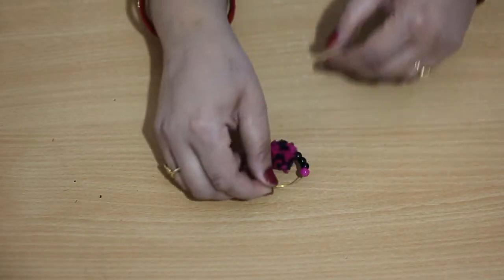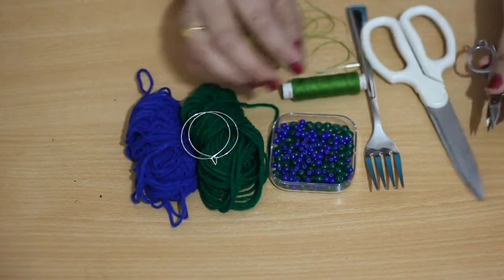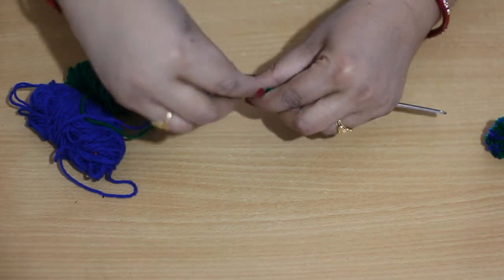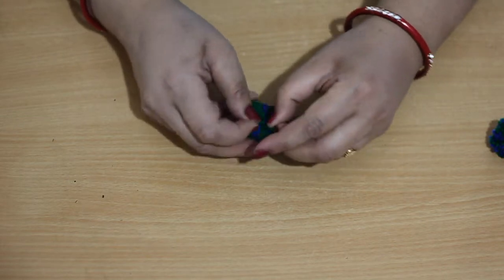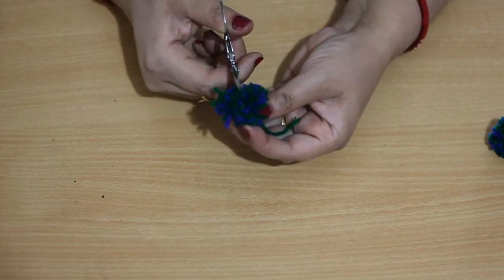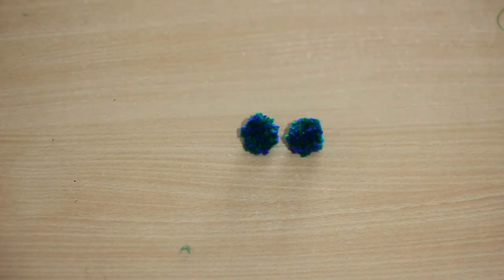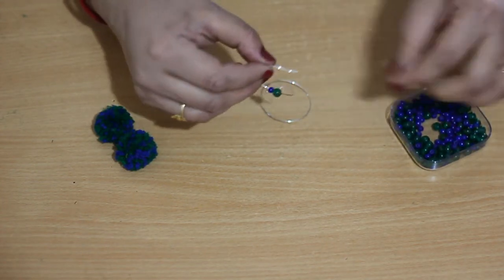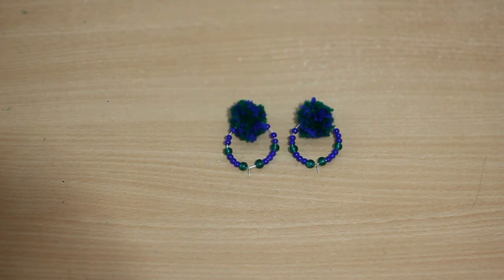DIY Multicolored Pompom Hoops Earrings with Beads | Jewellery Making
Handmade Jewellery Making Tutorial. In this Video I have shown , How to make hoops pom pom Earrings with beads.
✔Here you will learn to make colorful or multi color pom poms.The pom pom is made with multicolored Wools/Yarns .Then matching beads and Pom Pom are put onto hoops.✔

These earrings are very light in weight and can be used with formal or casual wear.

You can make earrings matching with your outfit.

इस वीडियो में मैंने दिखाया है कि कैसे मोतियों के साथ हूप पोम पोम ईयररिंग्स बनाएं।
✔यहाँ आप रंगीन या मल्टी कलर पोम पोम बनाना सीखेंगे। पोम पोम को बहुरंगी ऊन के यार्न से बनाया जाता है। फिर मैचिंग मोतियों और पोम पोम को हुप्स पर लगाया जाता है।✔
 ये झुमके वजन में बहुत हल्के होते हैं और इन्हें औपचारिक या आकस्मिक पहनने के साथ इस्तेमाल किया जा सकता है। आप अपने आउटफिट के साथ मैचिंग इयररिंग्स बना सकती हैं।

✔Materials Required:
Wool/Yarn
Beads
Hoops
Scissor
Fork
Pliers